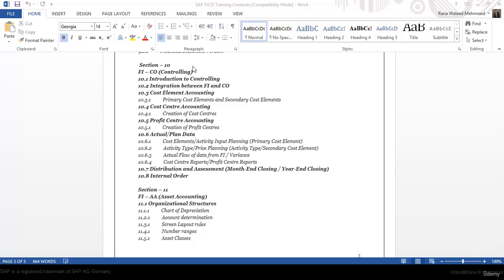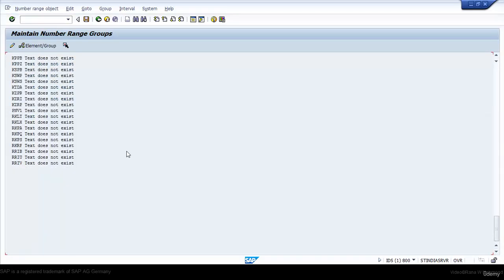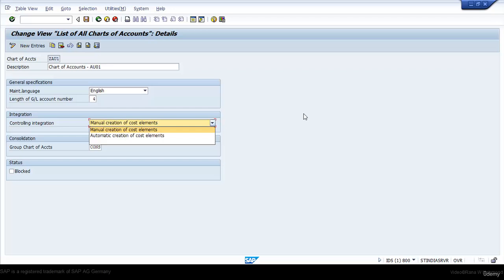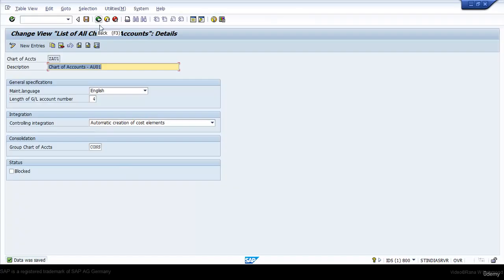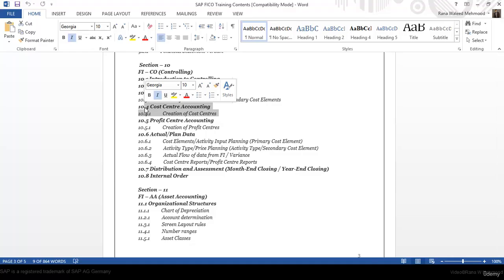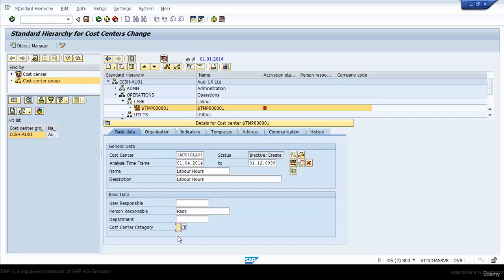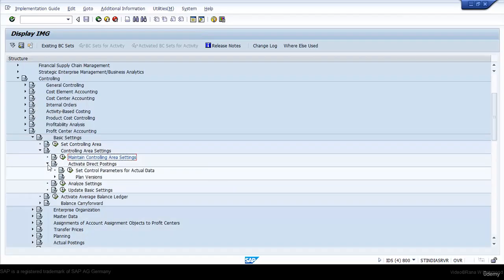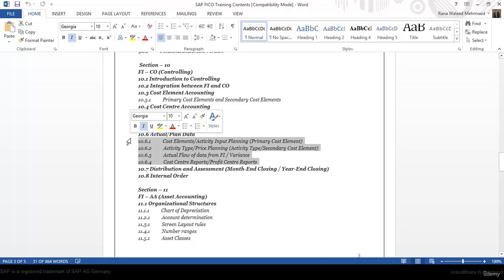SAP CO Controlling | Introduction to Controlling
Unlock the complexities of the SAP FICO Controlling Module! This video provides a detailed explanation of 'Operating Concern' and 'Controlling Area' – two fundamental concepts for effective financial management in SAP.

We'll cover:
- What is an Operating Concern?
- How 'One to Many' relationships work between Controlling Areas and Company Codes.
- Key prerequisites for configuring Controlling Areas in SAP CO.
- Practical insights for SAP FICO professionals and students.

Key Takeaways:
*   Learn the highest level of hierarchy in the CO module.
*   Understand the importance of Chart of Accounts and Fiscal Year Variant for Controlling Areas.
*   Discover scenarios for using multiple Controlling Areas.